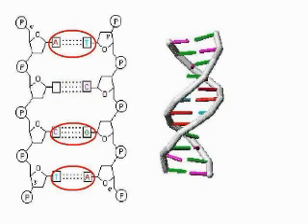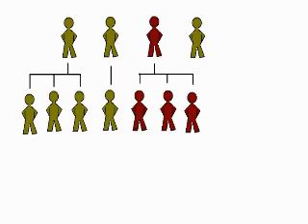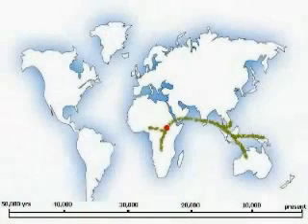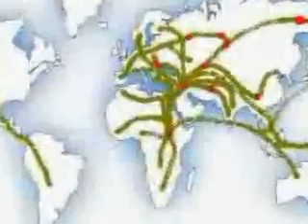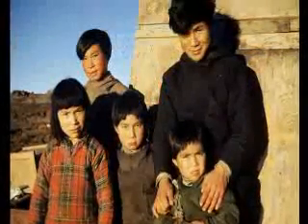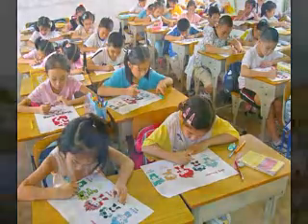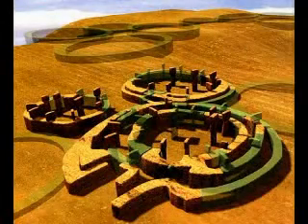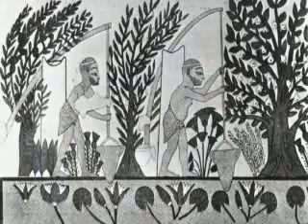Human Ancestry Made Easy to Understand